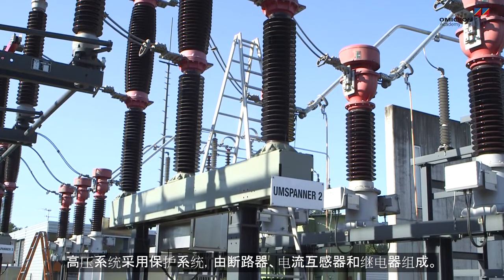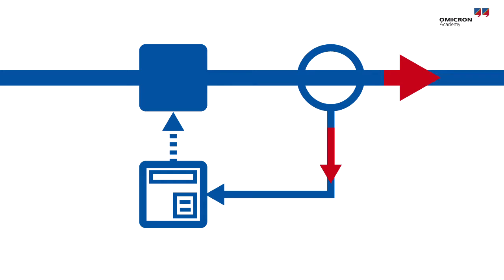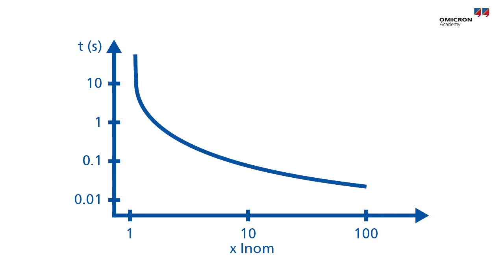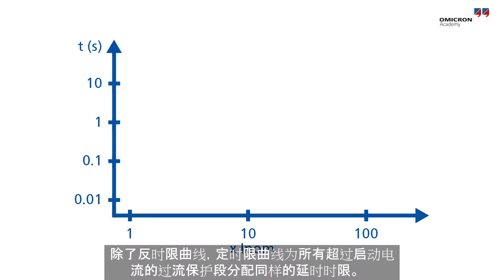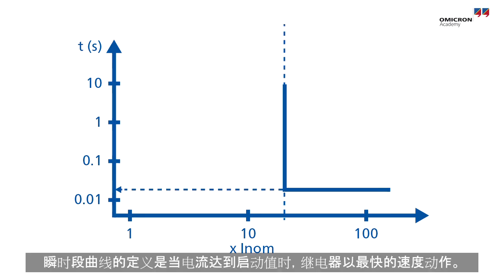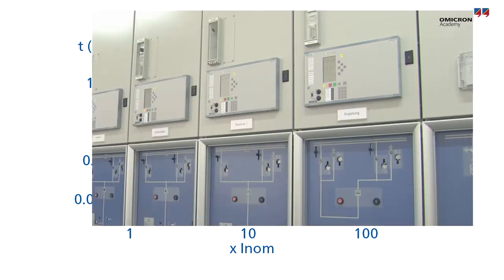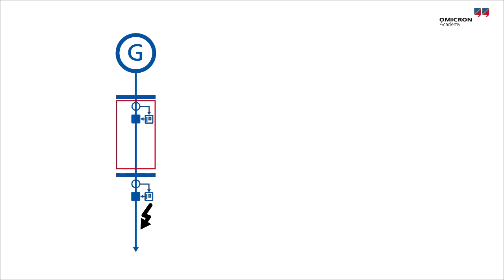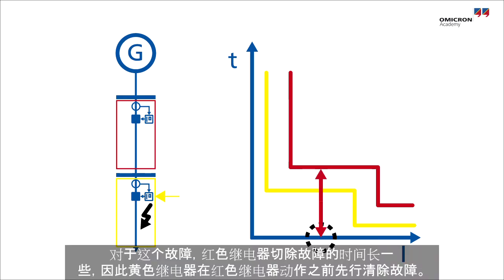过流保护测试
对于电气故障，可能产生高达几千安培的大故障电流。这样的故障电流需要借助保护系统切断。为保证这点，运行人员在对继电器进行测试。